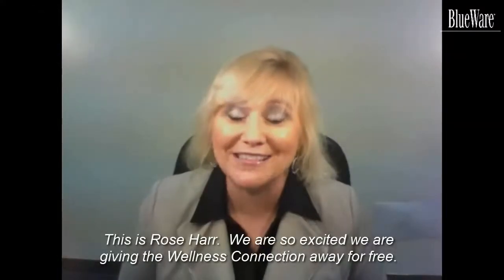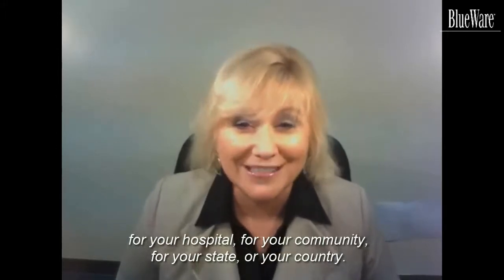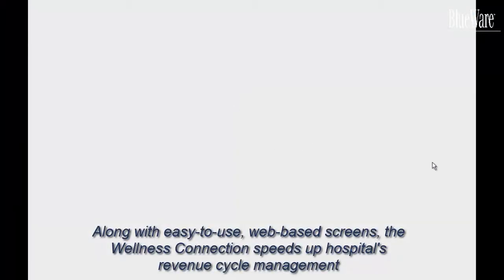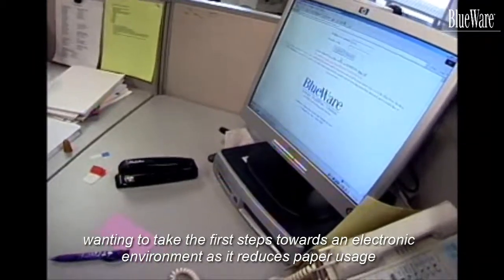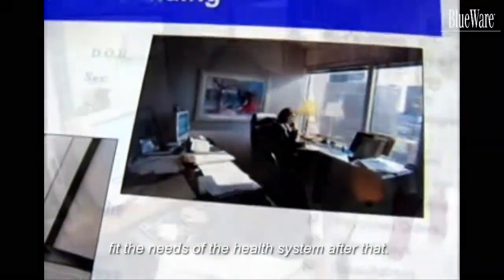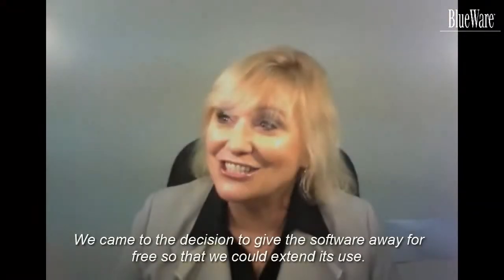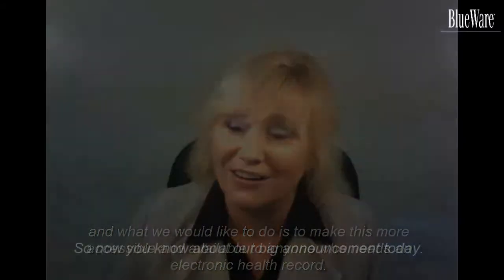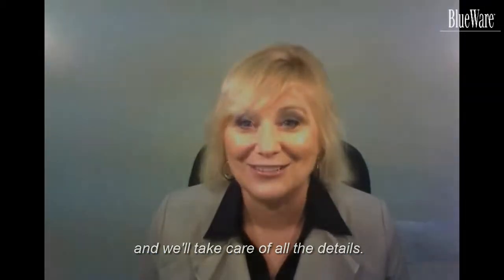Wellness Connection for Free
BlueWare is excited to present its award-winning Electronic Health Record software for free across the globe.  The Wellness Connection has been installed in over 200 facilities across 29 states in the United States and is still being used in a daily basis - saving health organizations money, time and paper.